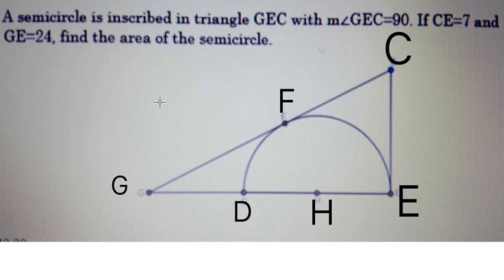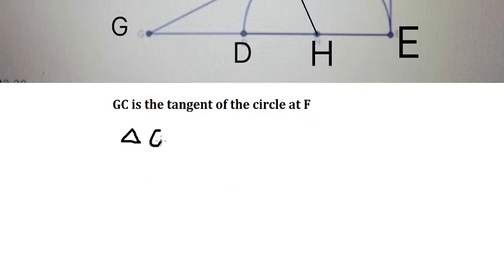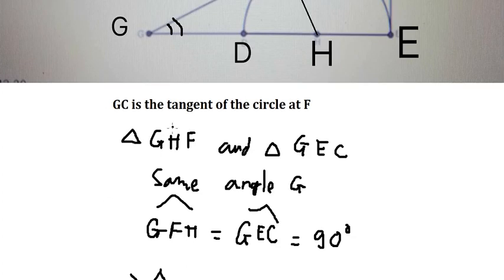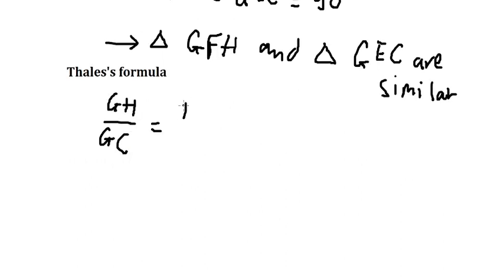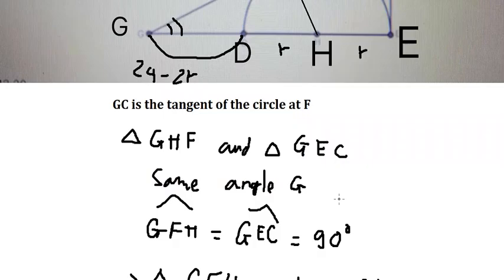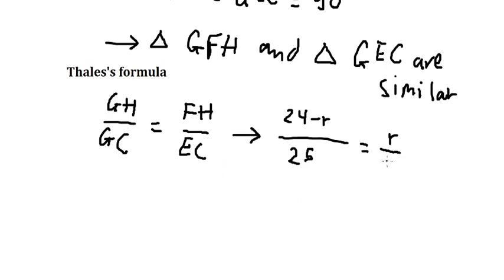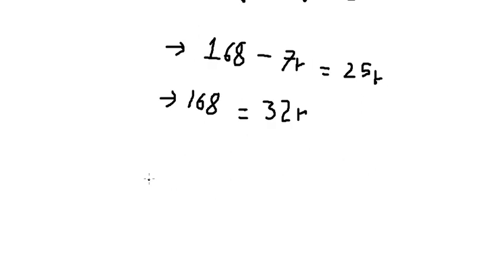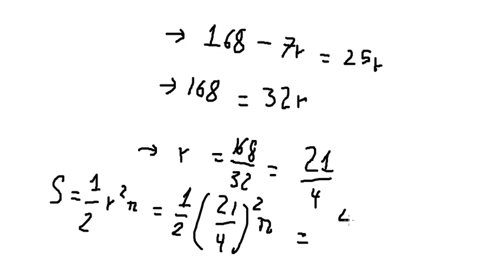Geometry Help: A semicircle is inscribed in triangle GEC with m∠GEC=90. If CE=7, GE=24, Find S